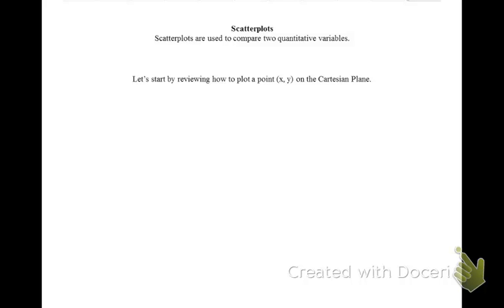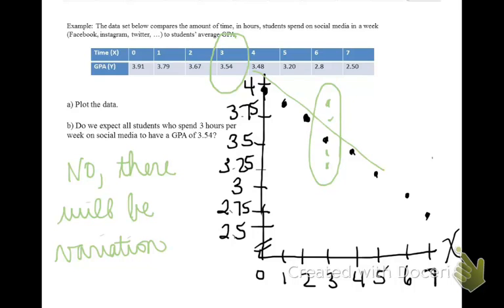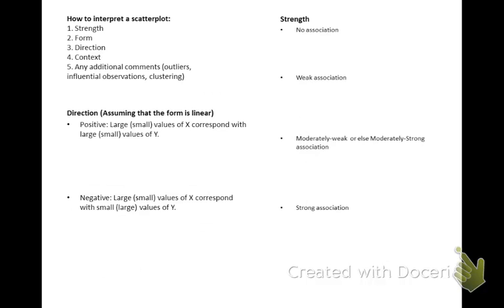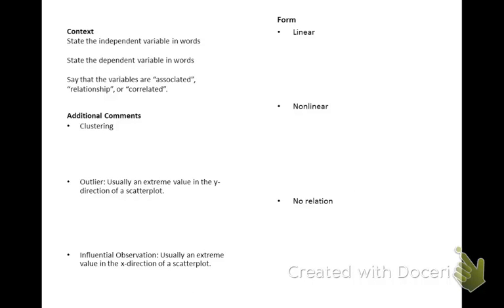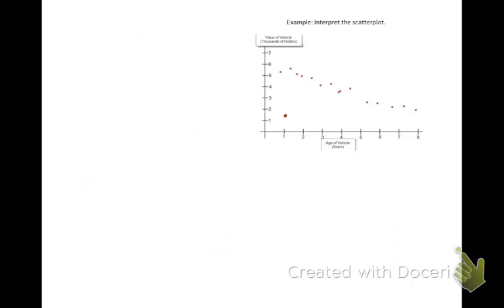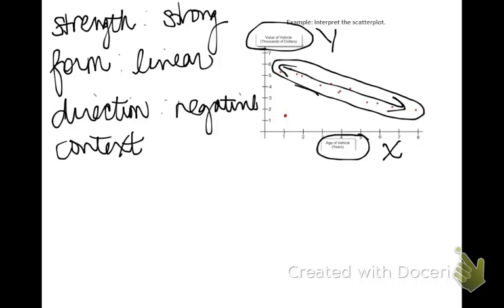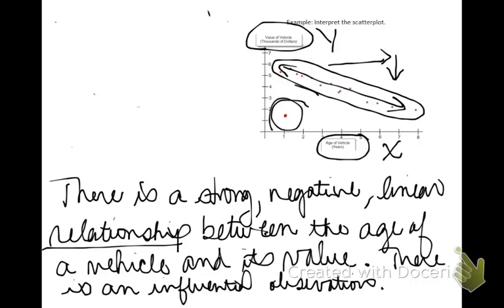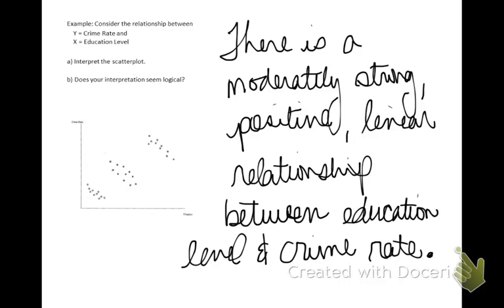Scatterplots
Test Two, Video Five.

This video discusses how to create and interpret scatterplots.